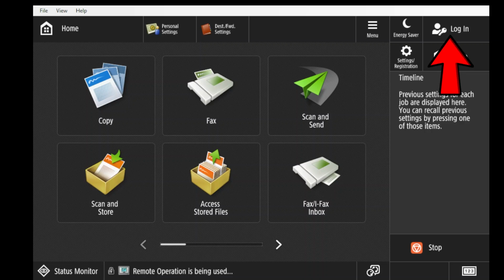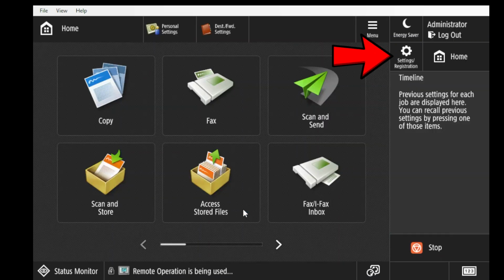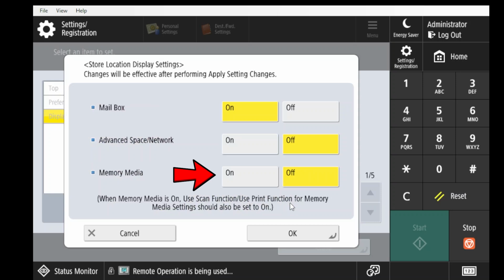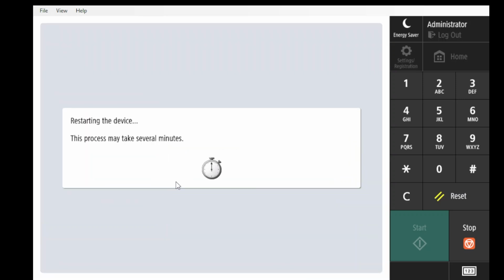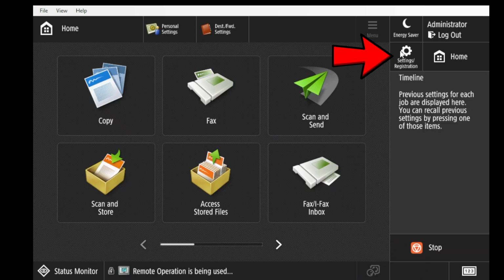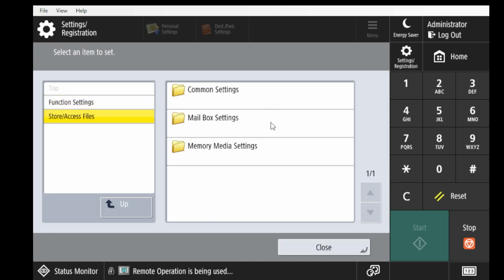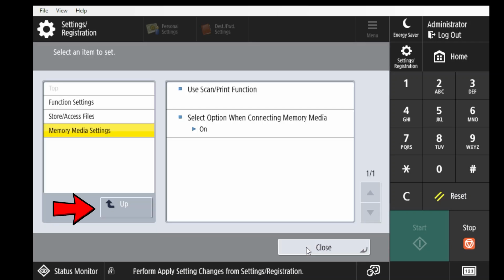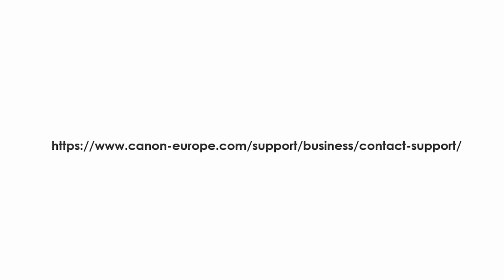Using USB Storage Devices on the imageRUNNER printers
1. Intro – 00:00
How to enable the use of USB storage devices for printing files and saving scanned documents on your imageRUNNER device.
2. Log in as an administrator - 00:16
Start by logging in with administrator rights.
3. Enable the memory media option - 00:37
Follow the menu steps to enable the Memory Media option.
4. Further Assistance - 01:18
Contact Canon Support if further assistance is required.
For more help setting up your product, or to download software, drivers or manuals, please visit our support